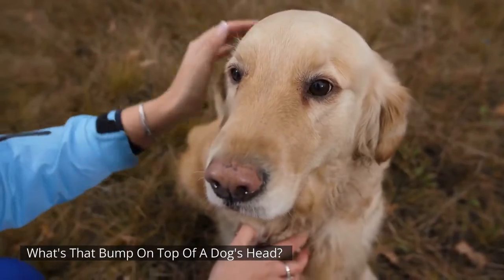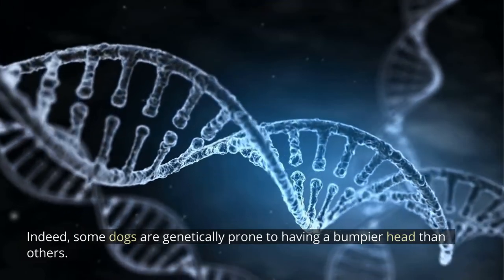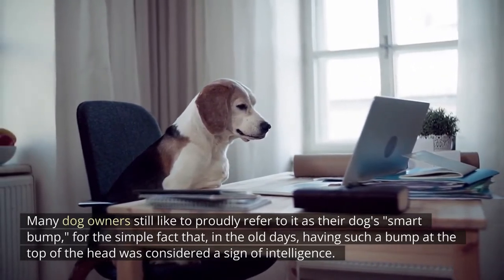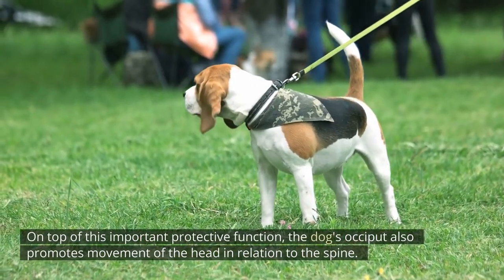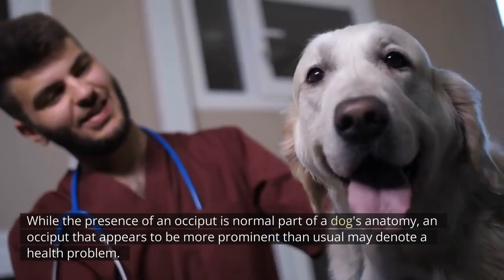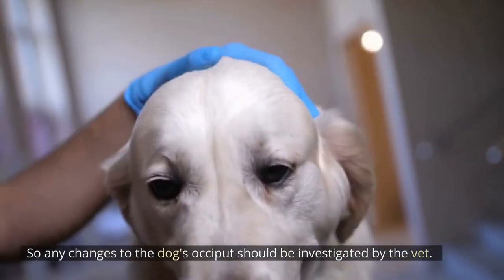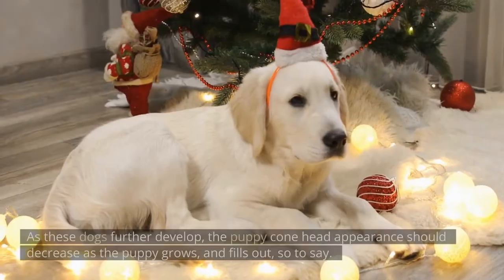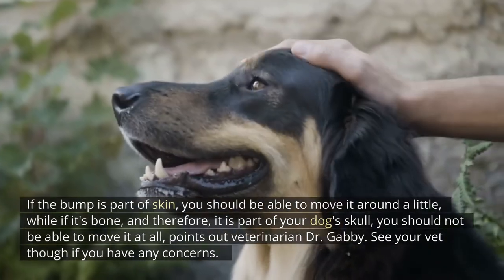What's That Bump on Top of a Dog's Head?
A bump on top of a dog's head may appear peculiar, considering that humans have a pretty smooth scalp.
A helpful question worthy of asking oneself is whether the dog's bump was always there, or whether it just appeared out of the blue.

🐶🐶 Just Answer: Chat with a Veterinarian for personalized help 🐶🐶